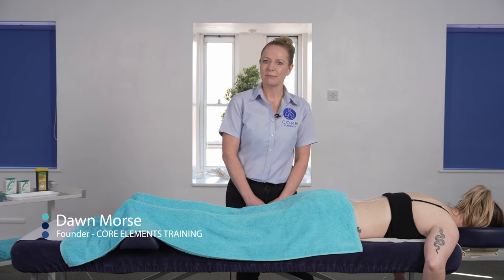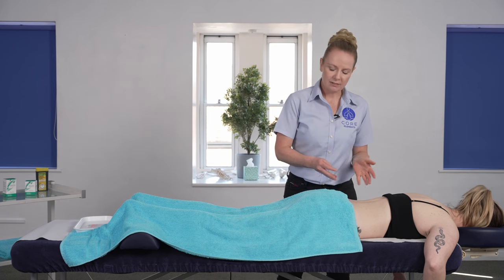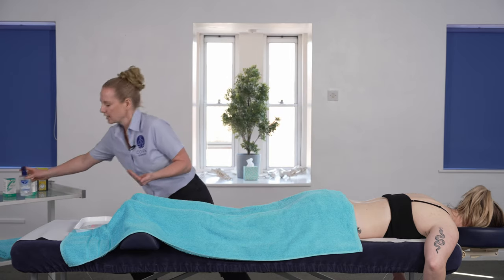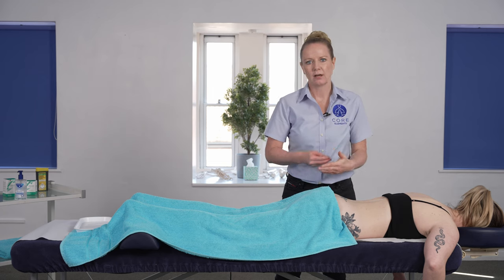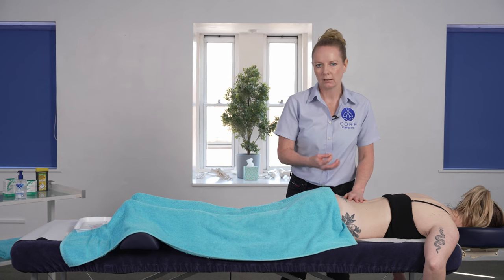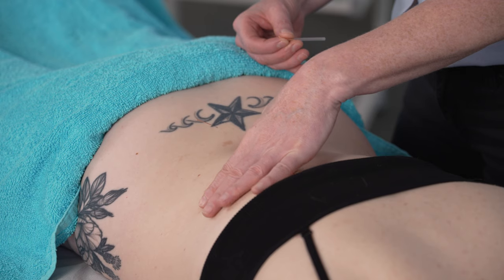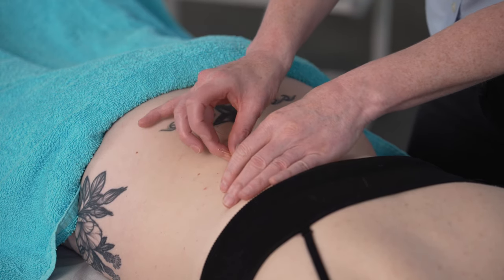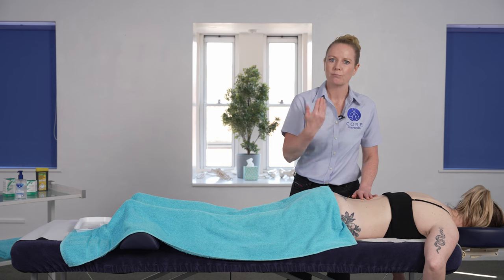Dry Needling to the Lumbar Spine - dryneedling for Lower Back pain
Dawn Morse of Core Elements Training demonstrates Dry Needling technique to the lumbar spine.

This technique is useful in the treatment of generalised lower back pain which is liked to muscular related tension and reduced range of motion within the erector spinae muscle group.

Dry Needling is a useful modality for the treatment of a wide range of musculoskeletal disorders and is derived from western medical research.

Core Elements offers a fully accredited and insurable CPD foundation and advanced Dry Needling course which is delivered as face to face training at our centre in Swindon, Wiltshire (UK).

If you would like to find out more about our our two day foundation Dry Needling CPD course please

If you would like to find out more about our two day advanced Dry Needling course please

Core Elements Training delivers a range of accredited Sports Massage and Sports Therapy based qualifications and short courses.

To find out about Level 3, Level 4 and Level 5 accredited Sports Massage and Clinical Therapy qualifications and CPD short courses in modalities such as Joint​​ Mobilisations, Dry Needling, Dry​​ Cupping​​ Therapy​​, Kinesiology​​ Taping​​ please, Clinical Yoga or The Science of Stretching please visit